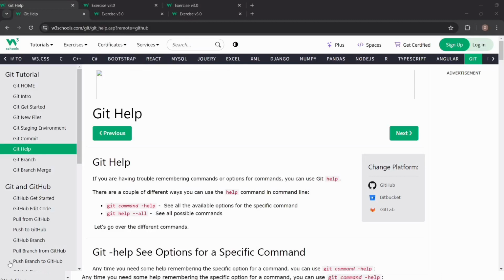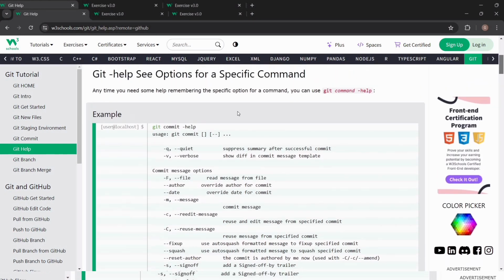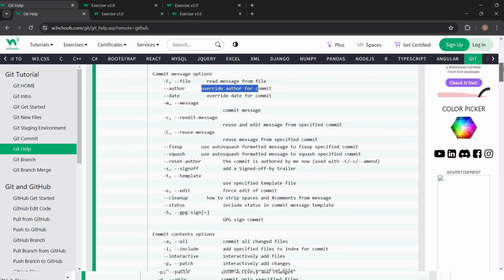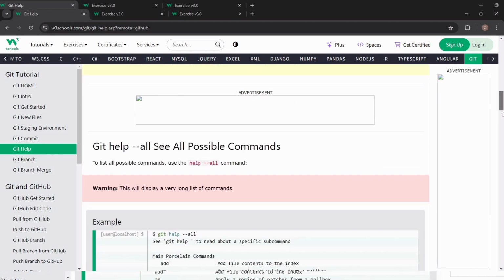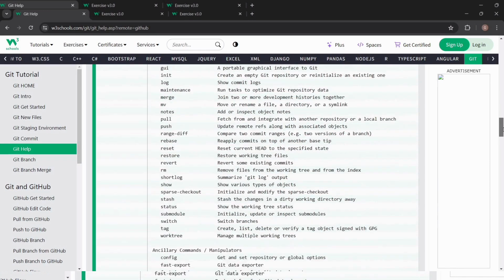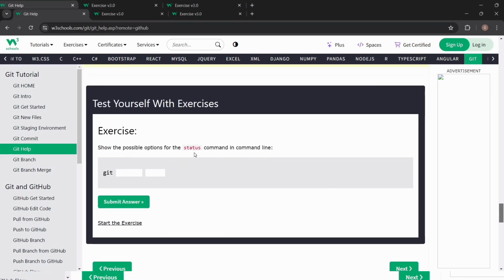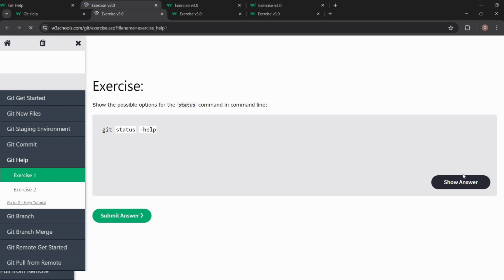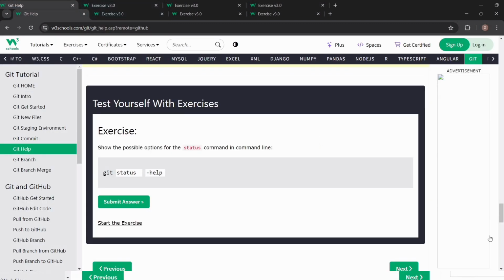Git Help| How to use help in git|Selenium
Git Help - How to use help in git

Selenium webdriver
selenium testing
selenium tutorial
selenium interview questions
Java
Java Features
Java Variables
Java Methods
Java OOPs
Java Classes
Java Objects
oops concepts
Git
GitHub
git install